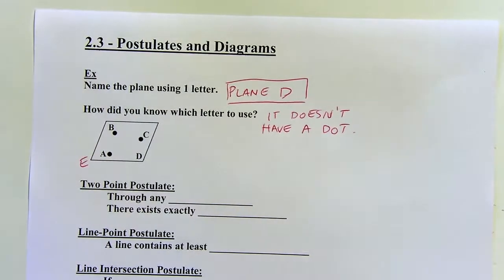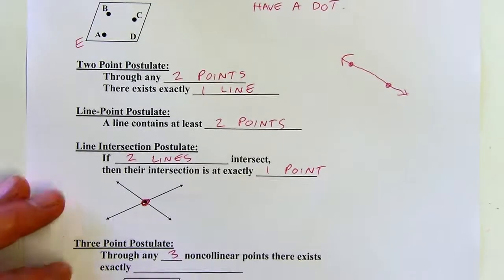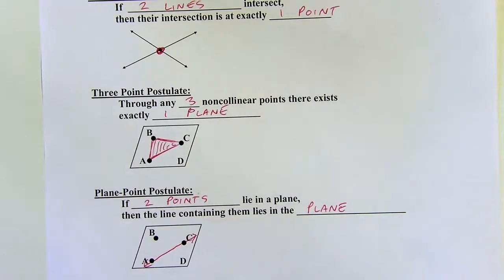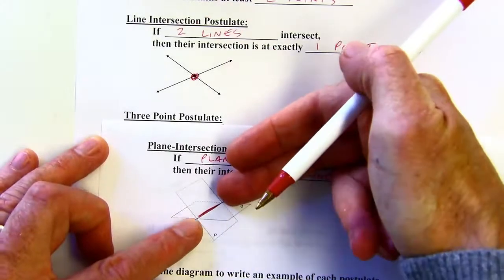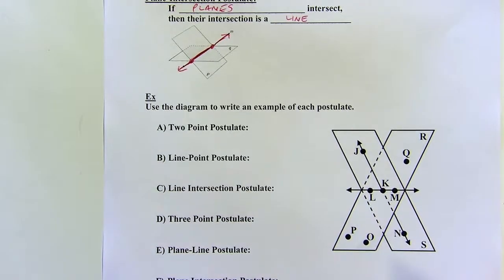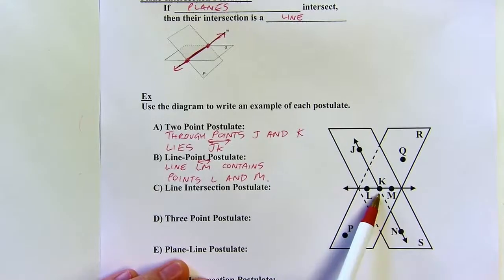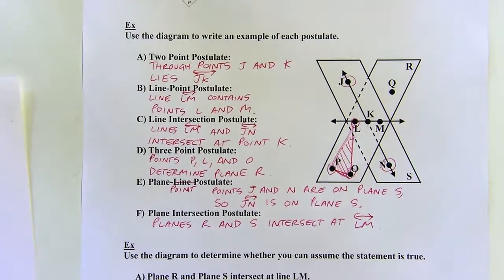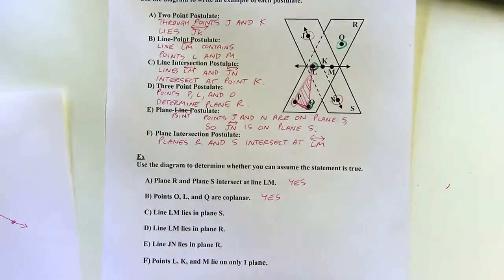Geometry - Big Ideas 2.3 - Postulates and Diagrams